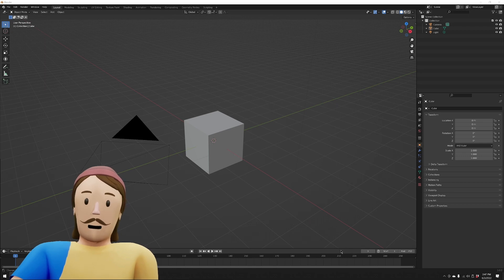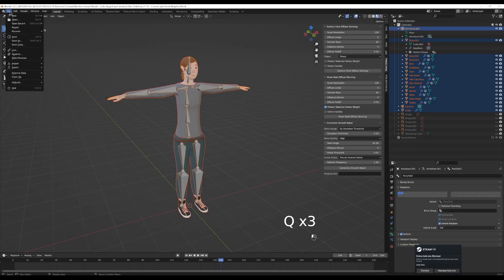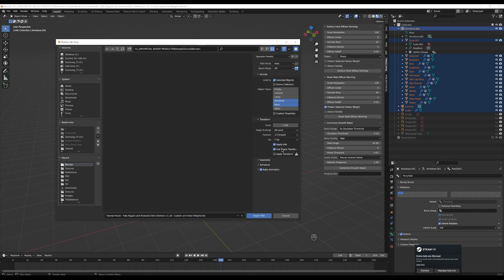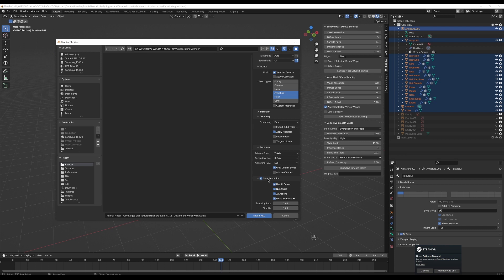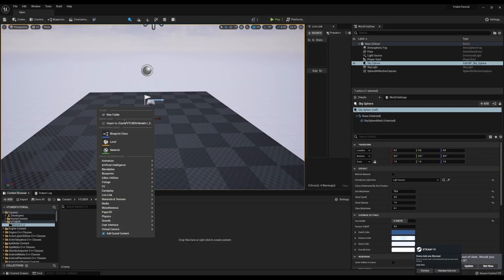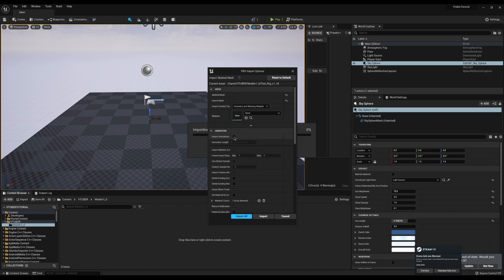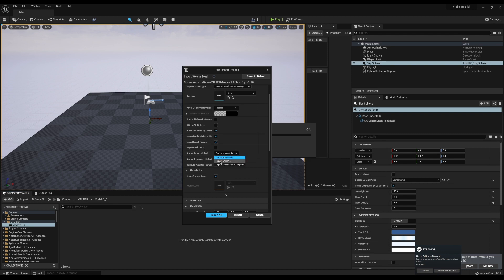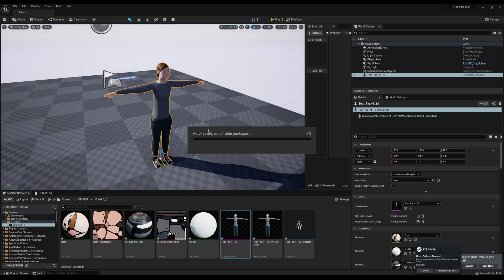Transfer Characters from Blender to Unreal (How To)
This is another video in my ongoing series on how to create vtubers in Blender and Unreal. In this episode we discuss how to import characters from blender when in unreal.